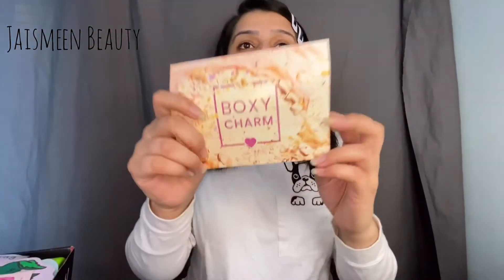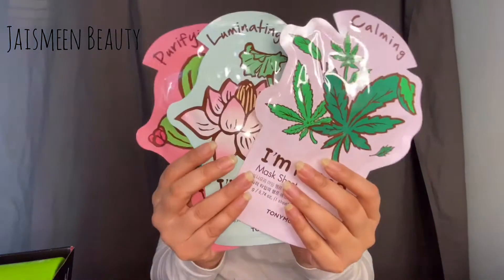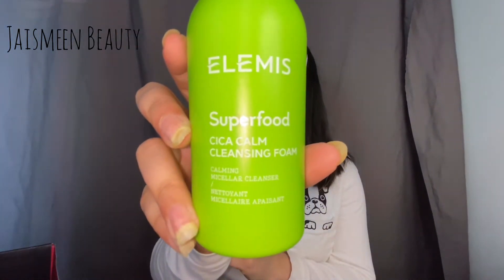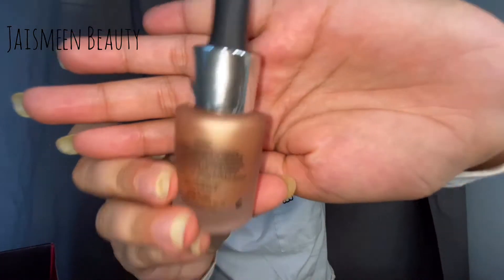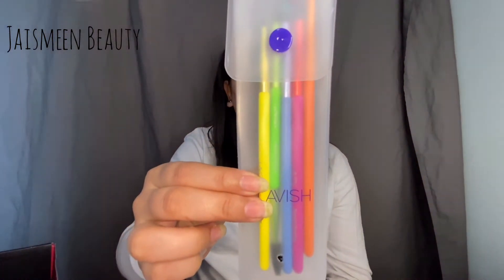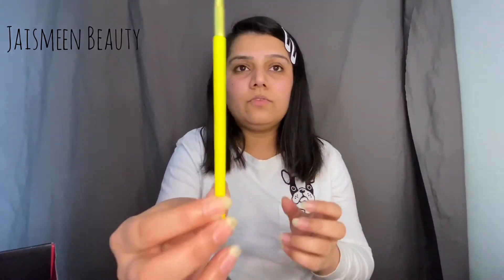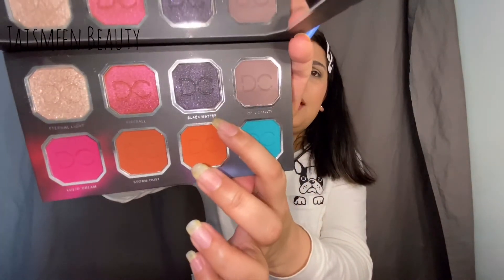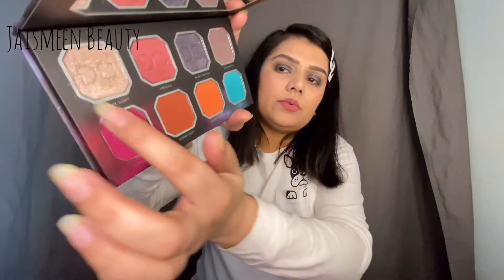APRIL BOXYCHARM- UNBOXING AND TRY ON 😍❤️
Hey my lovelies, today I have a really exciting video for you all. I am unboxing my April BoxyCharm. It was such a fun video to film!

Musician: Jef

I am Jaismeen, just a normal girl learning makeup. I work full time and doing makeup is my hobby, passion, and my therapy! I would love to be able to help out any of you as I had to learn everything about makeup the hard way. I am a cat mom of my lil fur baby Simba ❤️ I enjoy learning everyday!

Xoxo
Jaismeen ❤️☺️